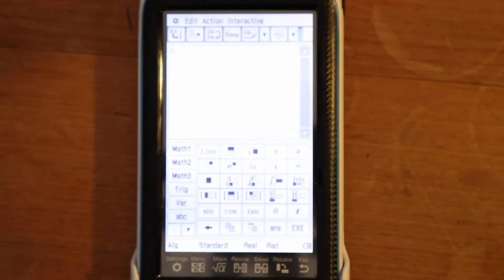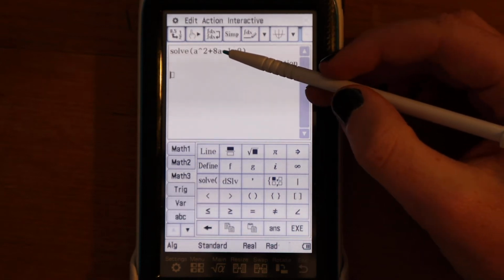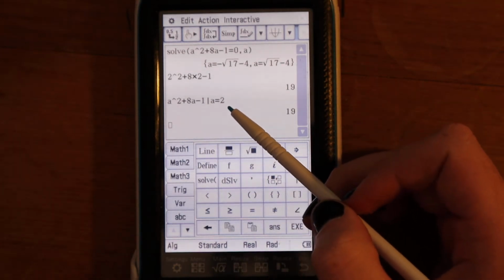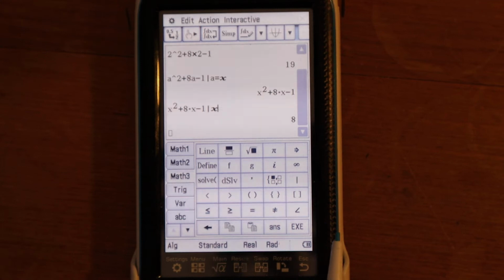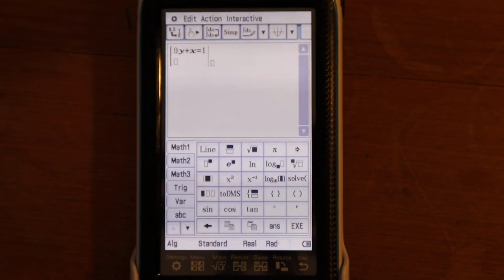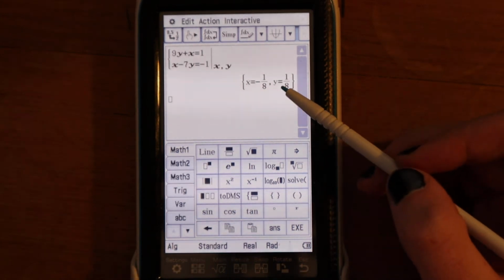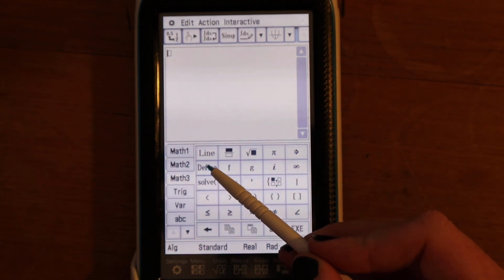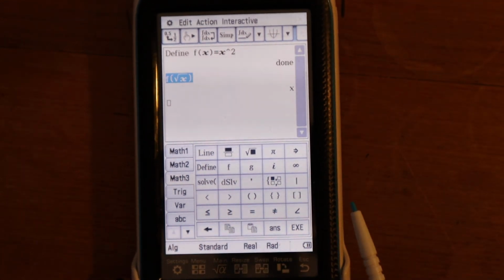Functions on Casio Classpad II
In this video I discuss solving functions, substituting numbers into them using the such that operator, solving simultaneous equations and defining functions as a variable f(x).